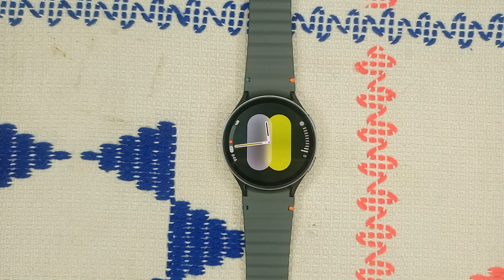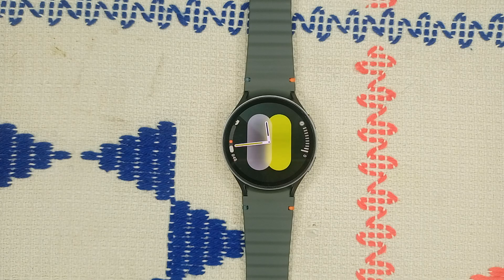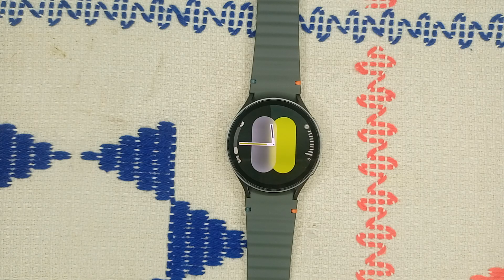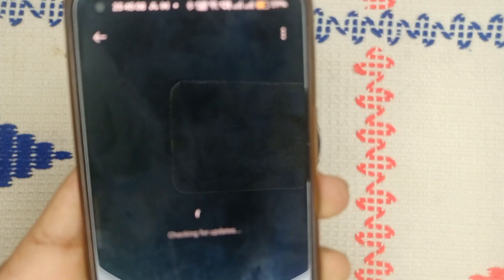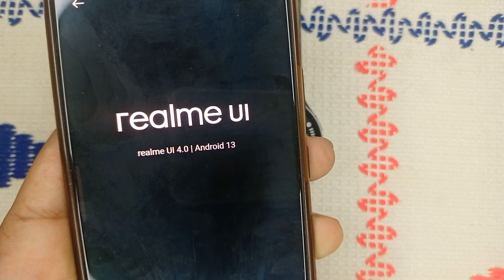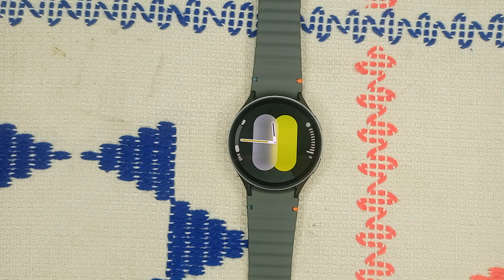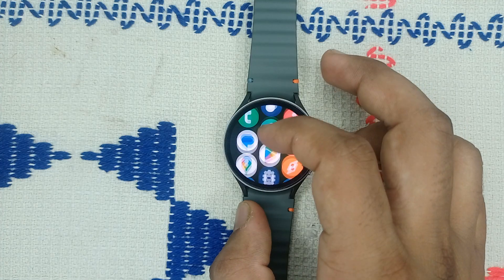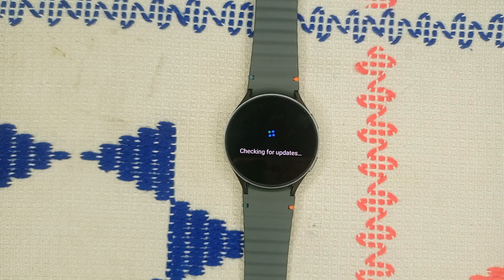Samsung Galaxy Watch 7 Not Supported For The Current Version: Meaning & What To Do?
In this informative video, we delve into the implications of the Samsung Galaxy Watch 7 not being supported for the current version. We will explore what this means for users, including potential limitations and features that may be inaccessible.